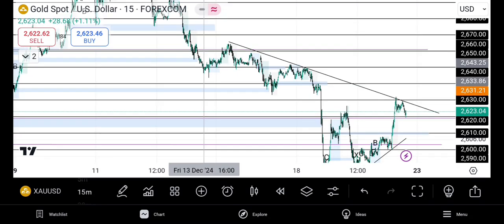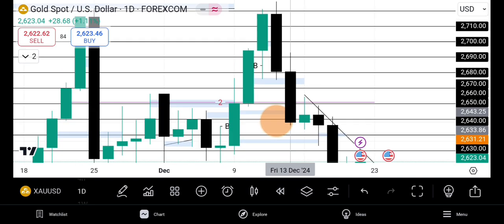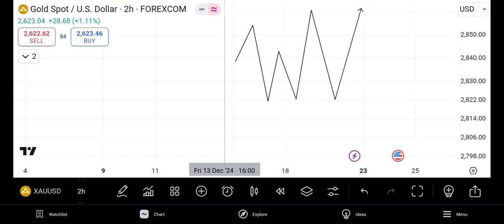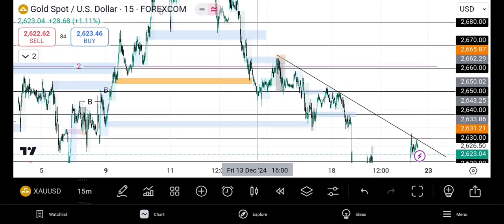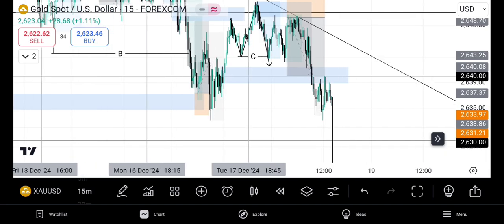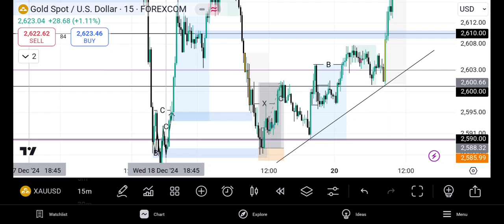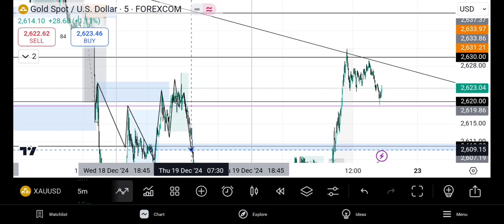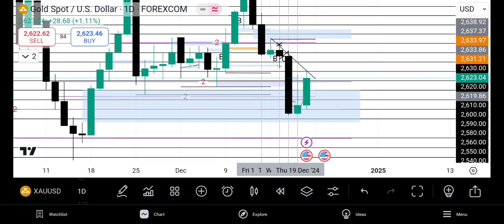weekly analysis on Gold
Hòw i nade profits with my students and was  able to utilise every opportunity my strategy presented to me using the dtl trading strategy